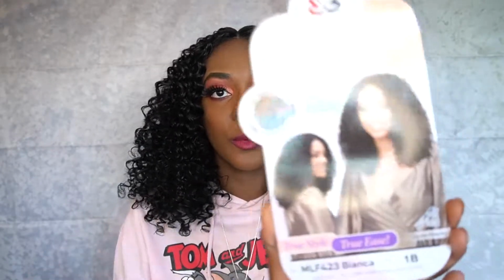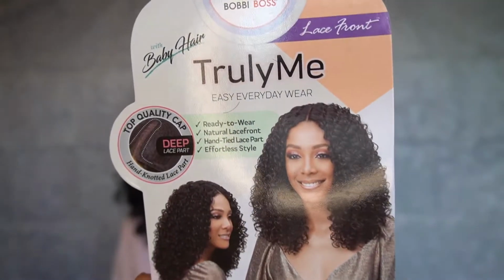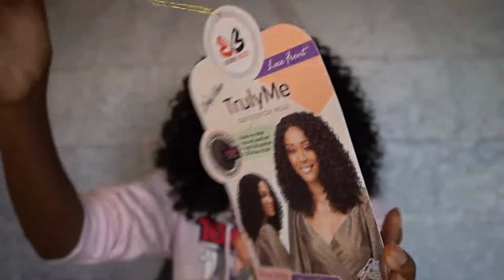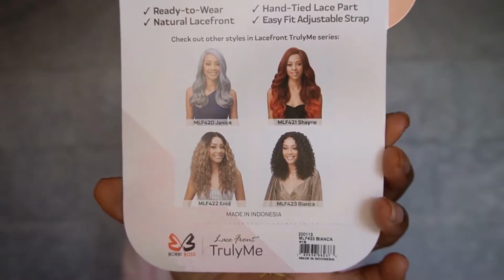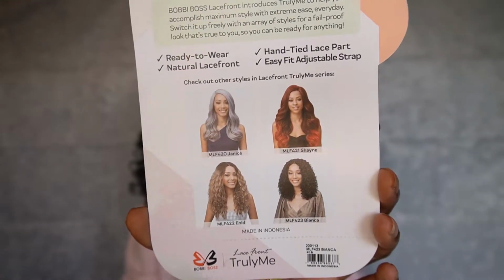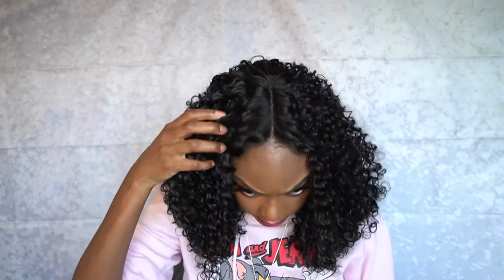Under $30 | Bobbi Boss Truly ME - Bianca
Hey, Divas!

Today I am reviewing Bobbi Boss!!  This is definitely an Ella Dupe and UNDER $30. PLOP & GO!!  In the video I stated that it was no longer on the website but The unit is back on Wigtypes website (Link below)

W I G   I N F O
 + BOBBI BOSS - BIANCA

 +Adventures of Sable Brown